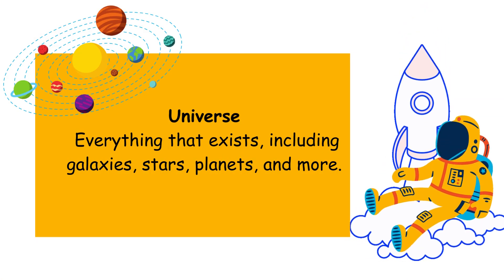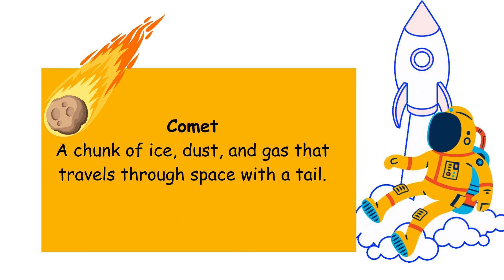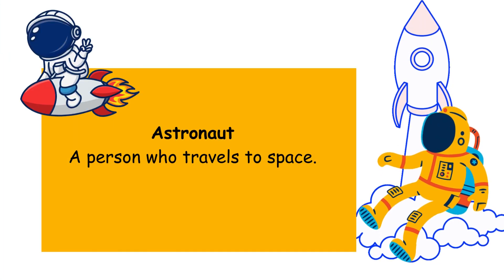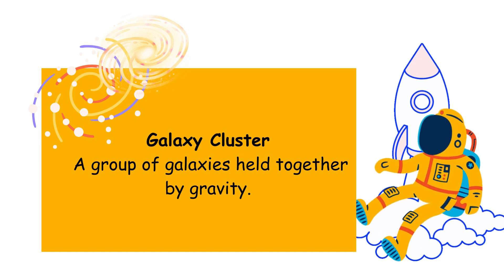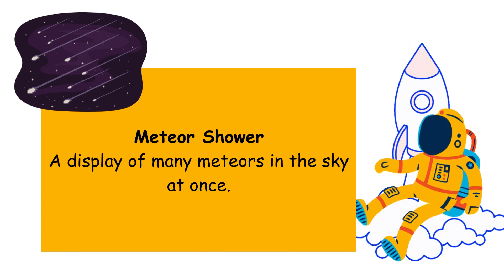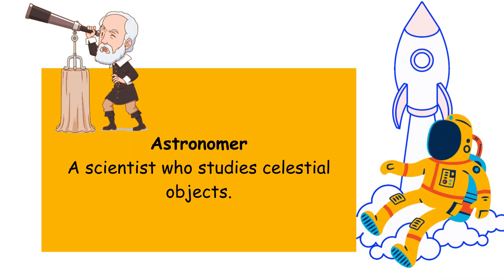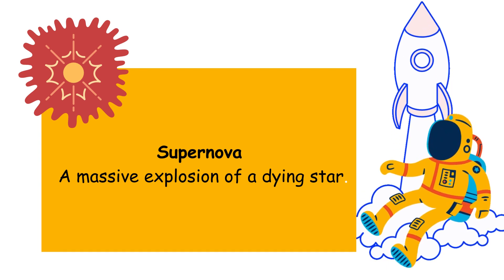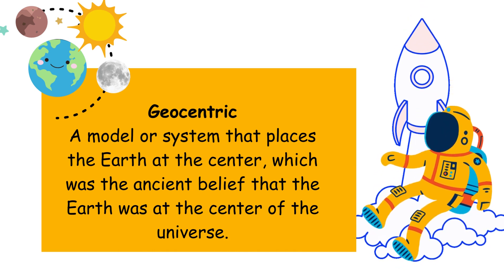All About Our Solar System! | Universe and Space for Kids | Universe and Solar System Vocabulary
Explore the wonders of the Universe and Solar System with our fun and educational video! 🌌 Join us on an exciting journey as we introduce essential vocabulary words related to space, planets, stars, and more, specially designed for kids. 🚀
In this video, your little ones will learn:
🌠 Key facts about the Universe
🪐 Names and characteristics of the planets
☀️ Fun facts about the Sun
🌙 Phases of the Moon
🌌 Constellations and stars
🛰️ Space exploration terms
We make learning easy and enjoyable with colorful visuals and simple explanations, perfect for young learners. Whether your child is a budding astronaut or just curious about the cosmos, this video will spark their imagination and love for astronomy. 🌟